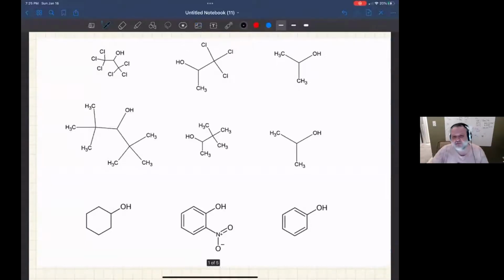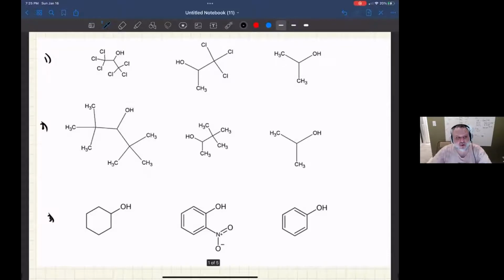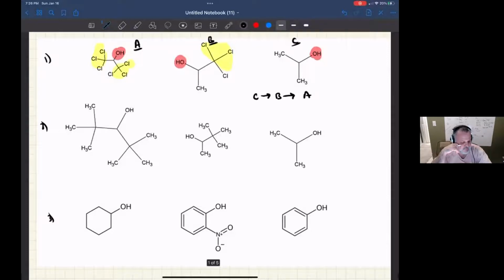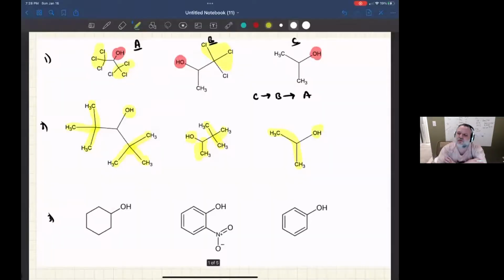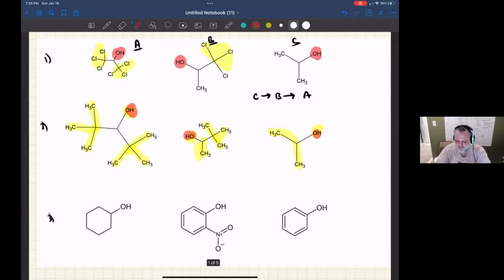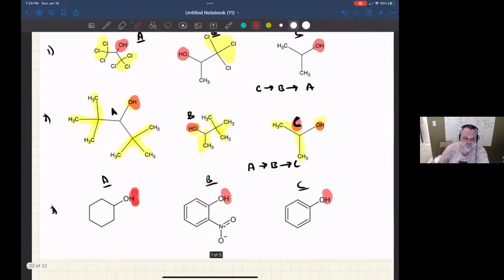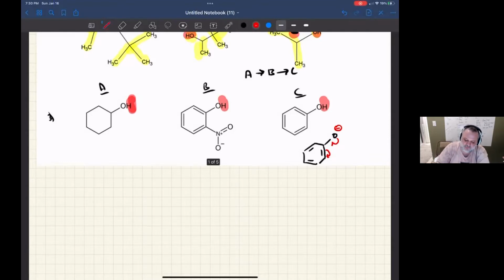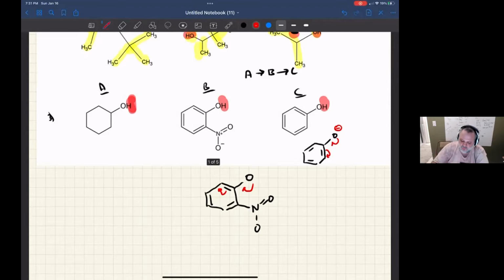Organic Chemistry 1 and 2 - Chapter 12 - Problem 1